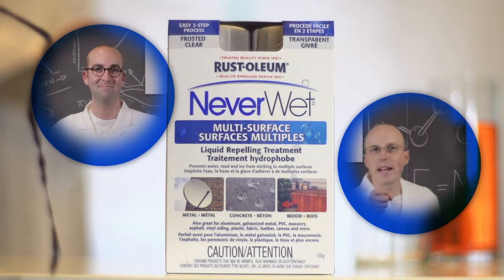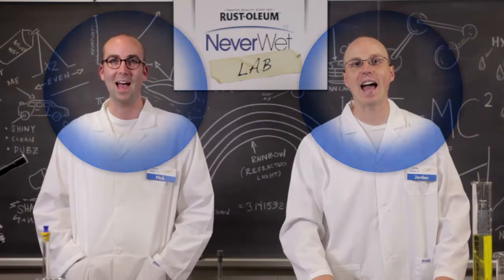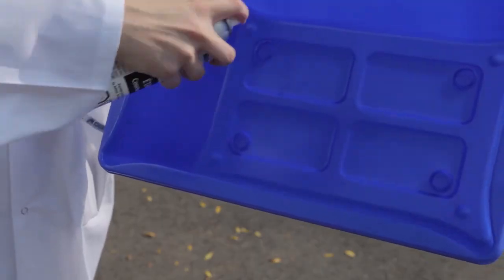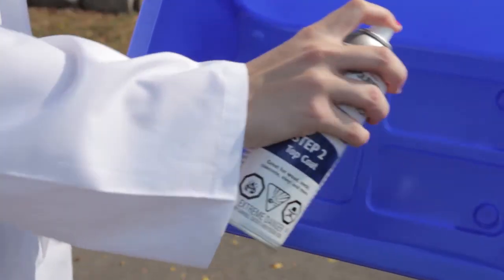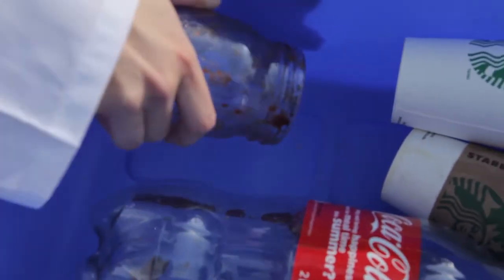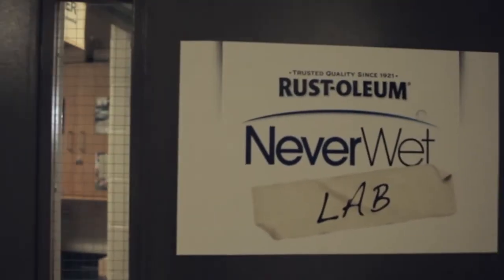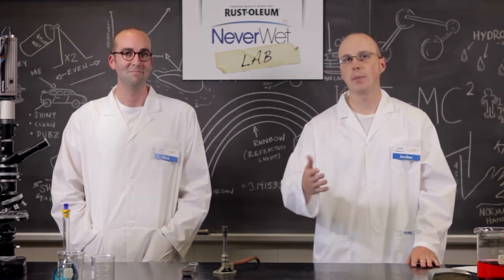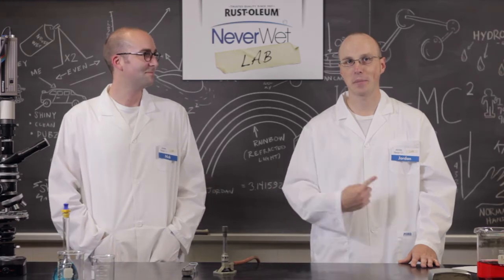NeverWet Lab Experiment 3: Recycling Bin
Check out how NeverWet performs on household items like your nasty recycling bin!